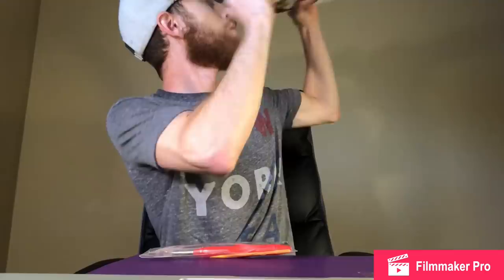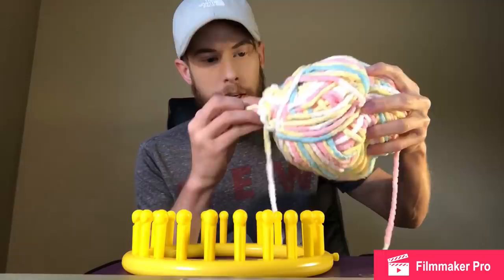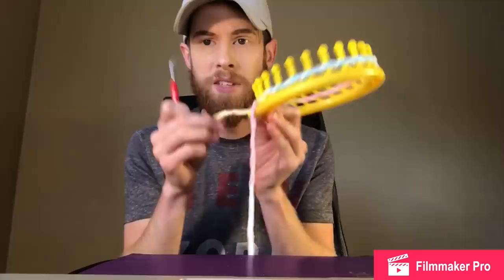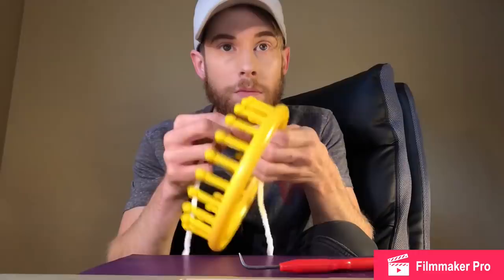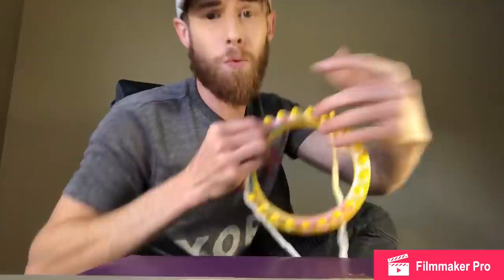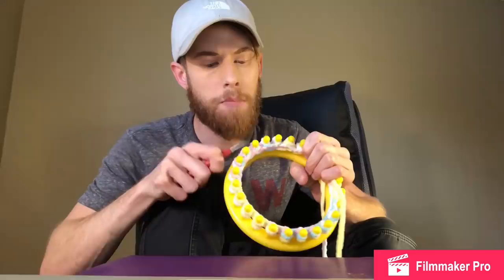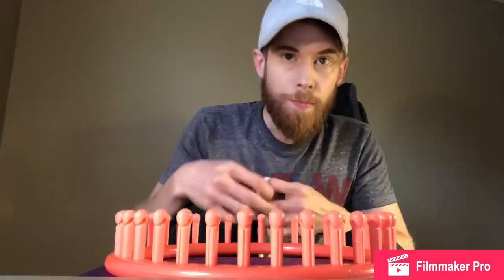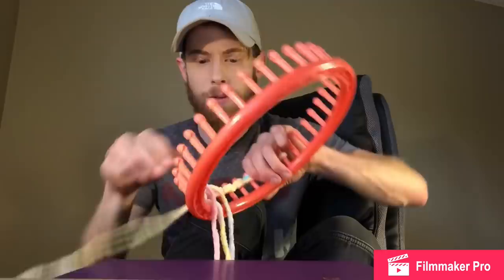LEARNING TO LOOM KNIT!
This is not easy 😂